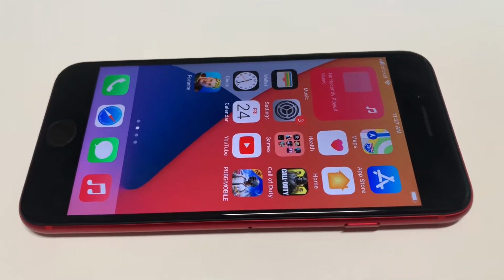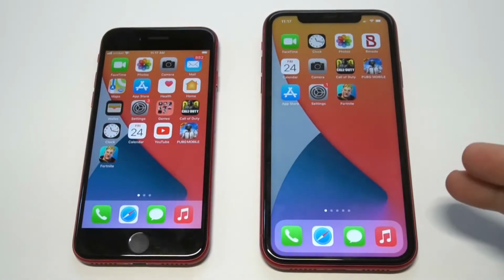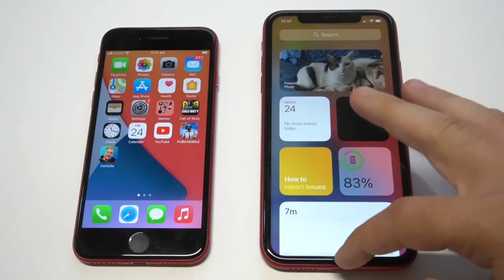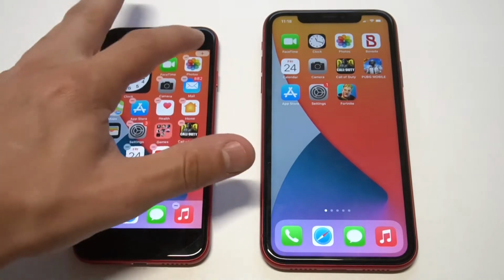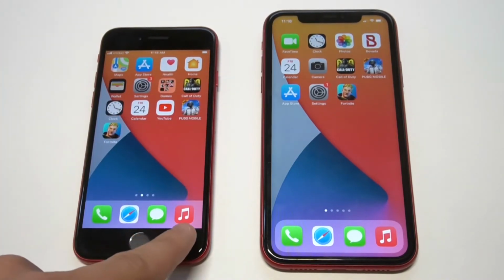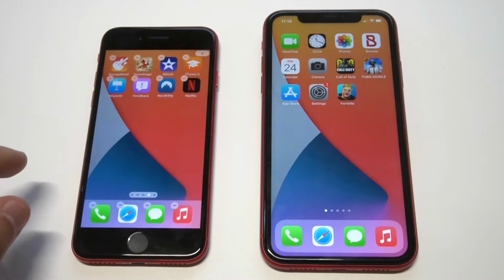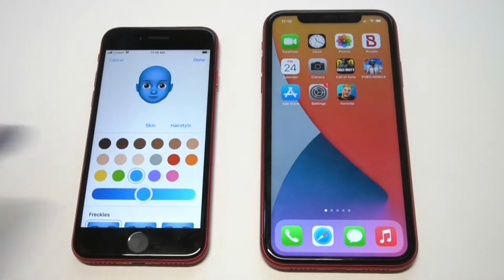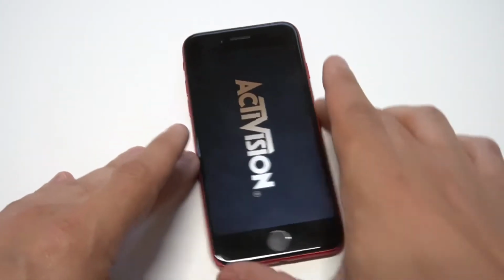IOS 14 Beta 3 Update - New Features for Iphone SE 2 & Iphone 11